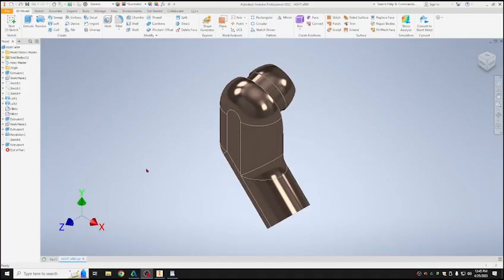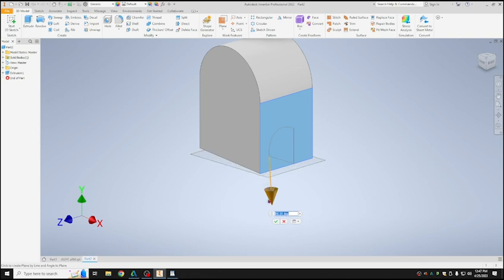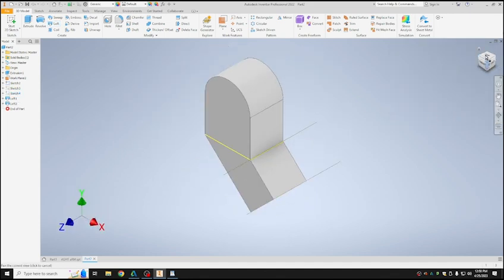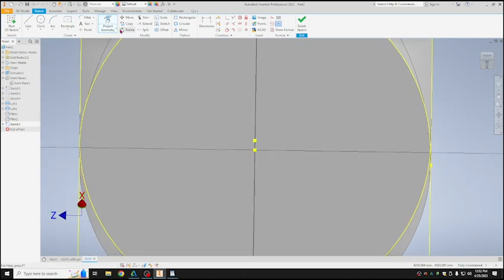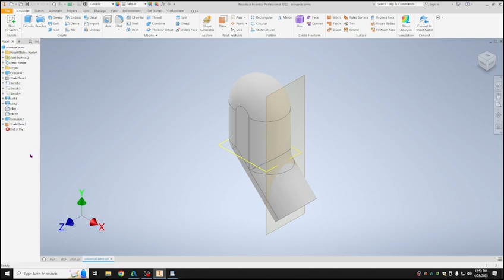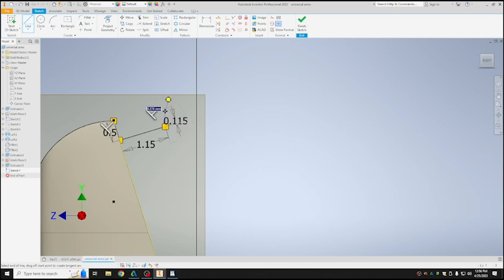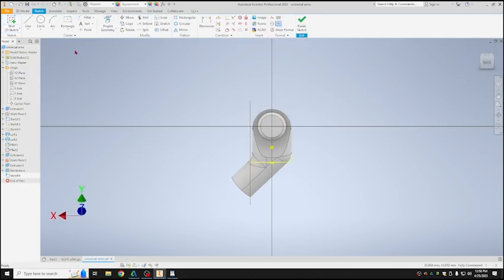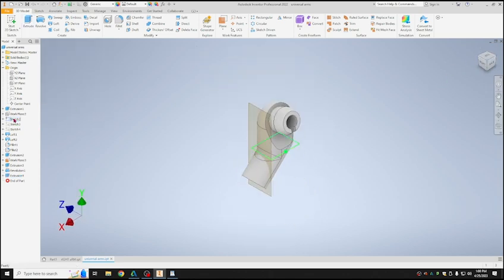How to Create the Lego Mini Figure - Arm - Autodesk Inventor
This video tutorial demonstrates how to use Autodesk Inventor to recreate the ARM for the Lego Mini Figure.  Education